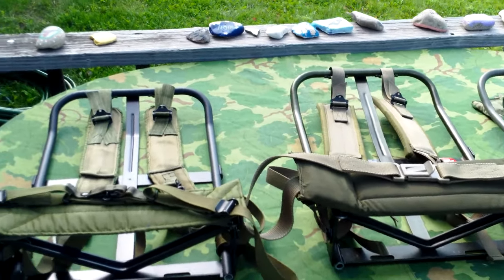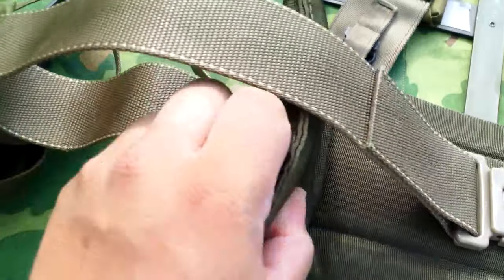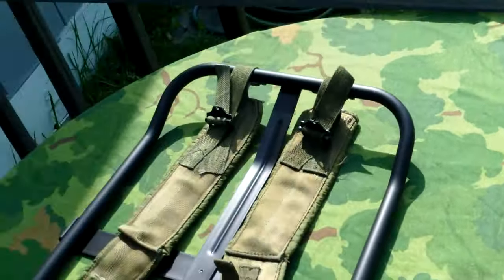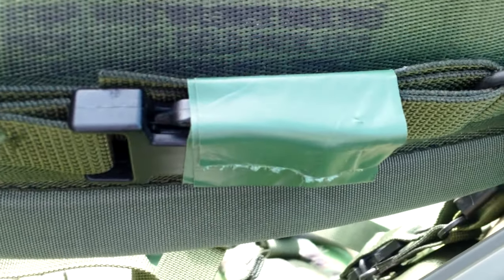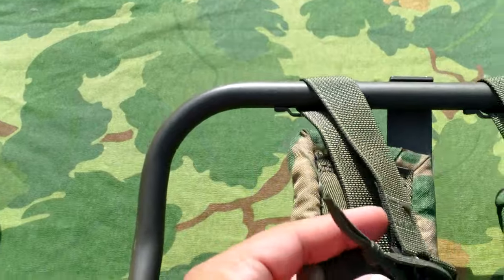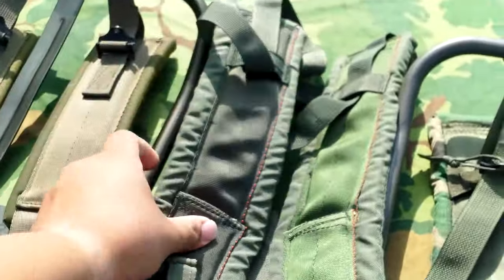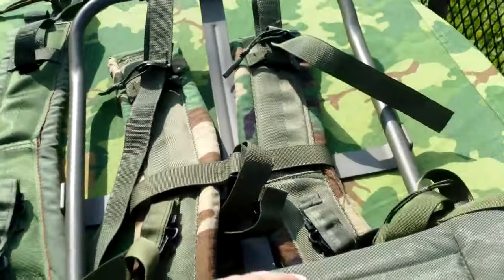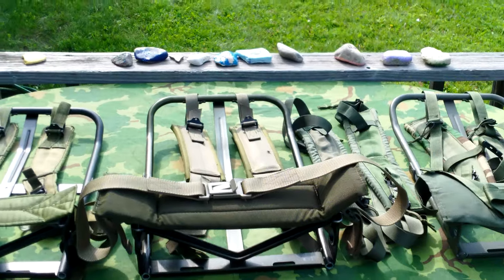The 3 different types of ALICE pack frames